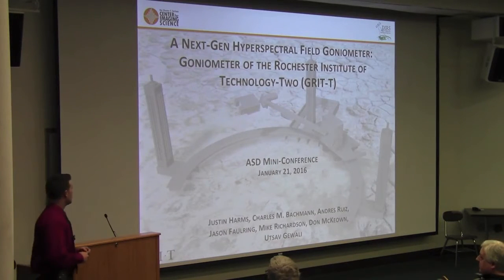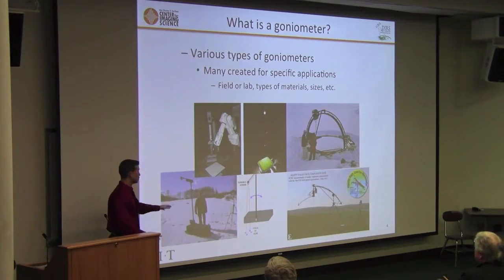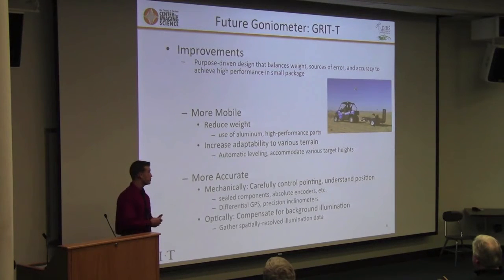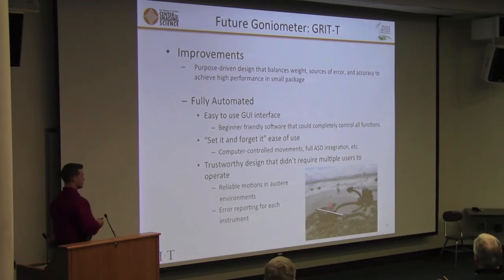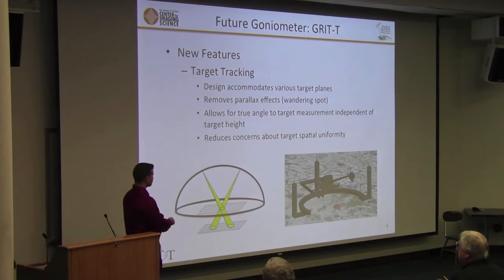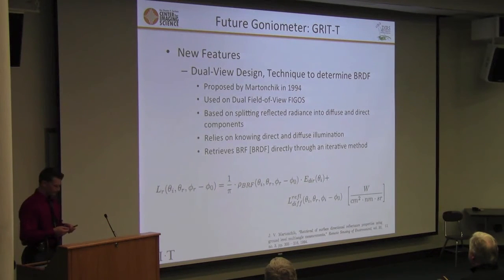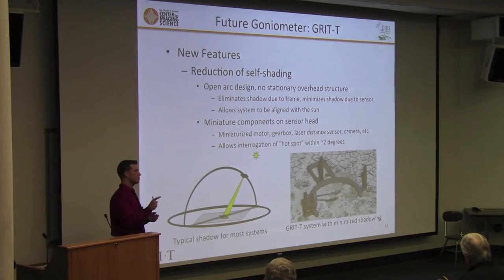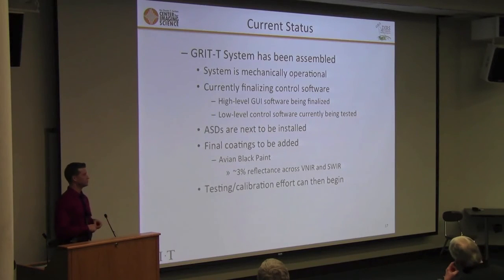Applications&New Trends in Spectroscopy|Justin Harms|ASD Inc.&RIT #3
Justin Harms ( ↓ ↓ Click the SHOW MORE  button below for more info about the speaker ↓ ↓ )
RIT CIS
A Next Generation Hyperspectral Goniometer System: Goniometer of the Rochester Institute of Technology-Two (GRIT-T)

Justin is currently completing his doctorate in Imaging Science at the Rochester Institute of Technology. He graduated from Southern Illinois University Edwardsville in 2009 with a Bachelor of Science in Electrical Engineering and earned his Masters in Electrical Engineering from the University of New Mexico in 2012.

Justin's most recent employment was at the Directed Energy Directorate of the Air Force Research Laboratory at Kirtland Air Force Research Base in New Mexico; here he worked as a Laser Vulnerability Engineer in the Laser Effects Research Branch and as a Program Manager for the Semiconductor Laser program. Currently, his research is focused on collecting accurate institute spectral reflectance of target's using portable goniometers in the field environment. He will be presenting on "A Next Generation Hyperspectral Goniometer System: Goniometer of the Rochester Institute of Technology-Two (GRIT-T)"